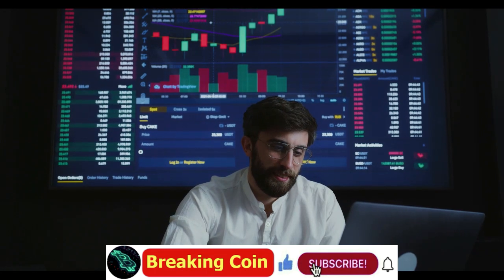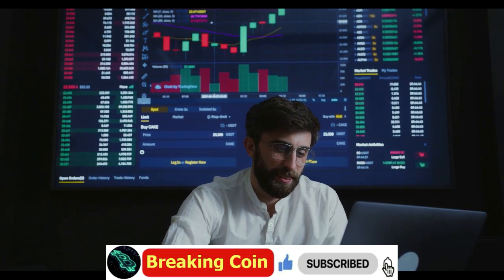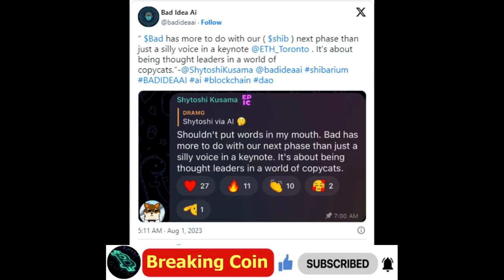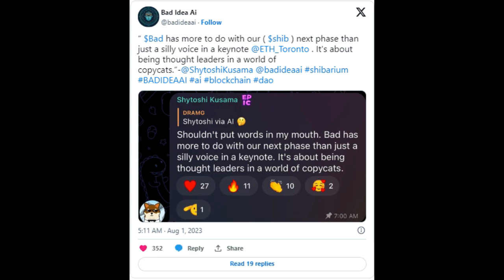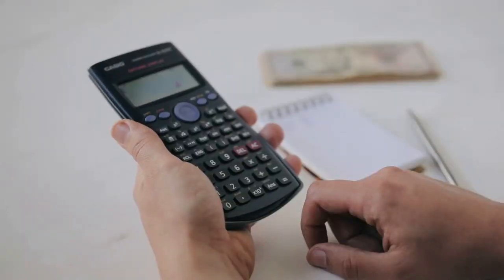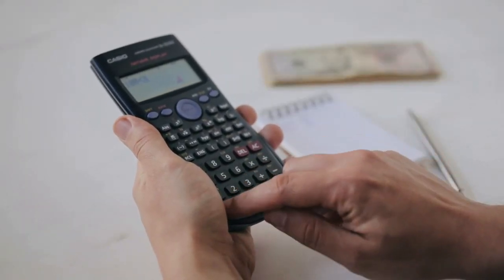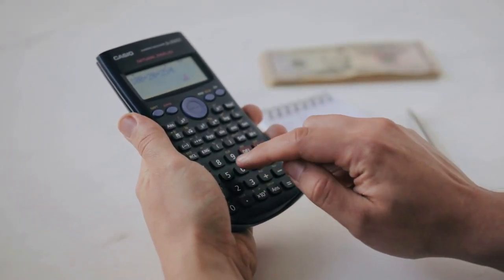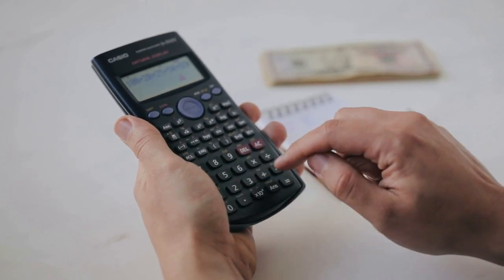Breaking Coin | Lead Developer Hints At Shiba Inu Partner’s Role in SHIB’s Next Phase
Lead Developer Hints At Shiba Inu Partner’s Role in SHIB’s Next Phase

The Shiba Inu ecosystem lead developer has confirmed that the project will experience a paradigm shift soon, highlighting the significance of its newest partner.

to read the original text on thecryptobasic.com
Though launched as a meme token in 2021, the teeming Shiba Inu community has continued pushing to drop the memecoin branding. This drive culminated in the diverse utilities created for SHIB over the years.
Numerous notable projects, including Shibaswap, Shiba Eternity, and Shibacals, have also been onboarded into the decentralized SHIB ecosystem. Despite these many positive developments, the Shiba Inu growth team plans to introduce even more projects.
One such project is the layer-2 scaling solution, Shibarium. The much-awaited L2 solution is designed to catapult Shiba Inu to a better level regarding scalability, gas fees, and network efficiency. The lead ecosystem developer confirmed this per a snapshot tweeted by Bad Idea AI today.
Shytoshi Kusama Recognizes Bad Idea AI
While Shibarium has been designed to push SHIB to its next phase, Shytoshi Kusama noted that Bad Idea AI would play a significant role. Notably, the AI-focused project became the latest Shiba Inu partner in July.
“Bad has more to do with our SHIB next phase,” the lead developer wrote in a Telegram chat. His follow-up remarks suggested that community members overstated the significance of his upcoming ETH Toronto speech.
Kusama touted the critical role its partners would play in expanding the SHIB ecosystem.
Notably, Kusama would speak at the conference slated for August 15 to 16 in Toronto. The prominent developer said the Shibarium mainnet would be launched during the conference.
As reported by The Crypto Basic, the AI-focused project recently collaborated with Shibacals to launch a digital collection. The update added that the collection would be unveiled during the Blockchain Futurist Conference.
Interestingly, the project passed its smart contract security audit shortly after becoming Shiba Inu’s official partner. Consequently, its native token BAD was listed on the Poloniex exchange.